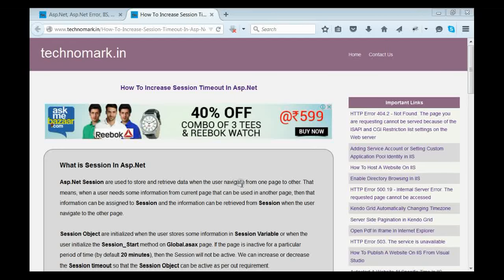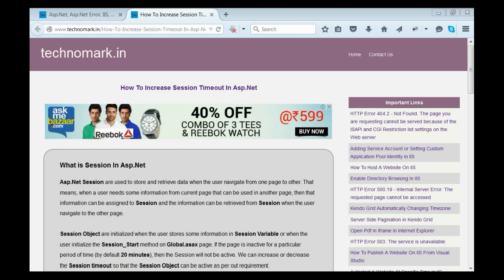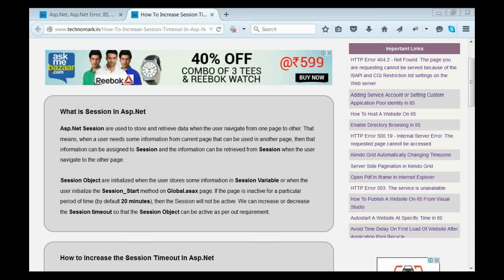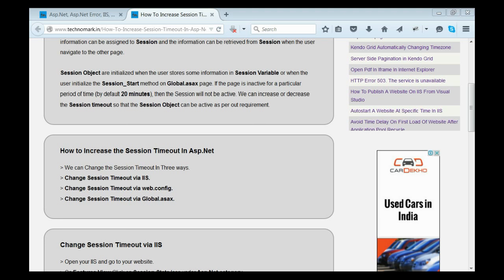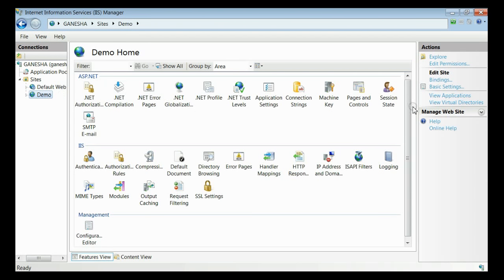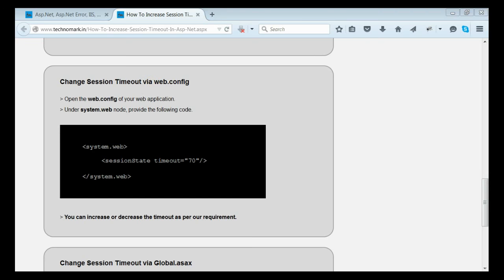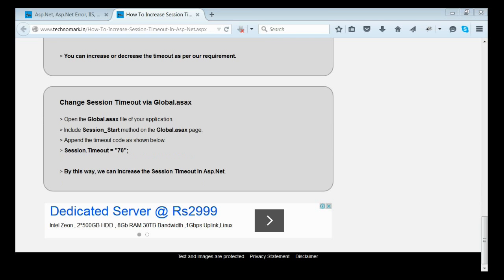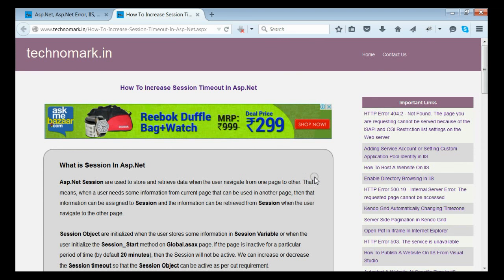How To Increase Session Timeout In Asp.Net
for more information.

Complete steps is described in this video regarding How To Increase Session Timeout In Asp.Net